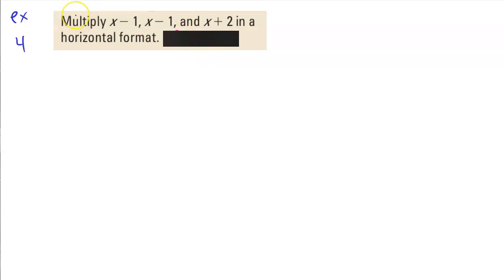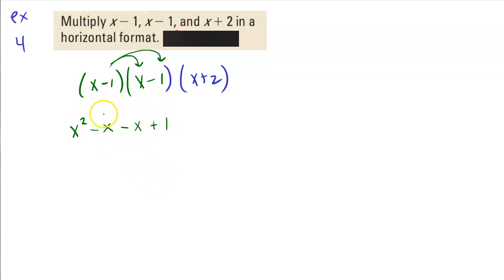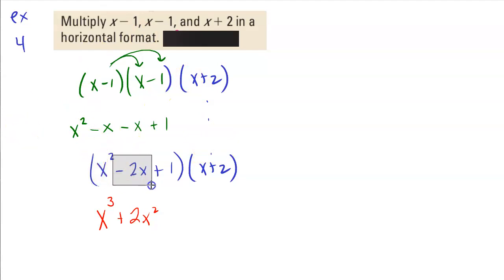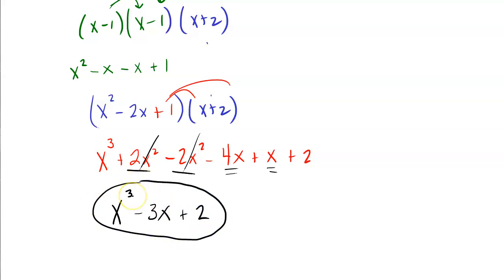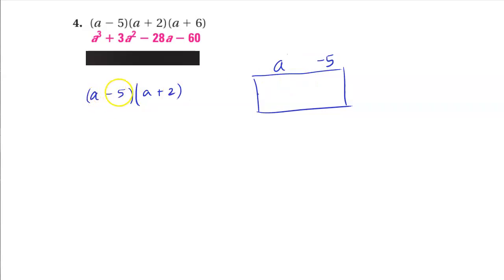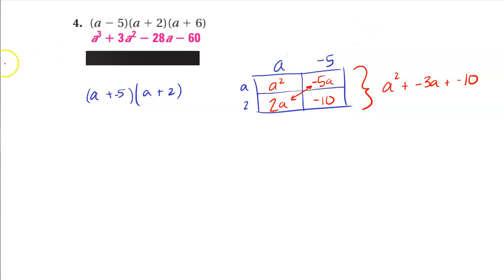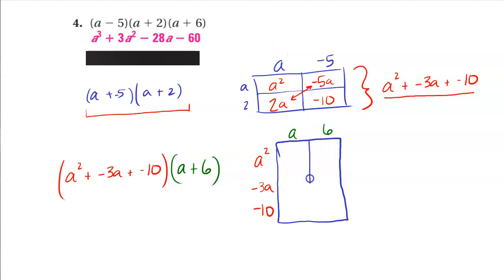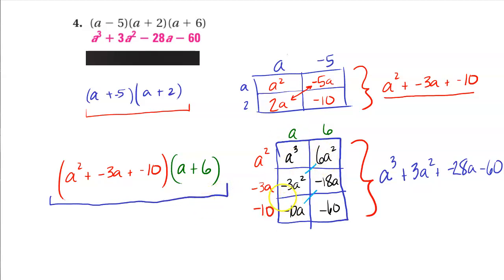5.3 Notes 5: Multiply Three Binomials